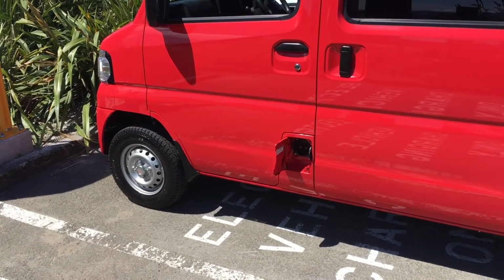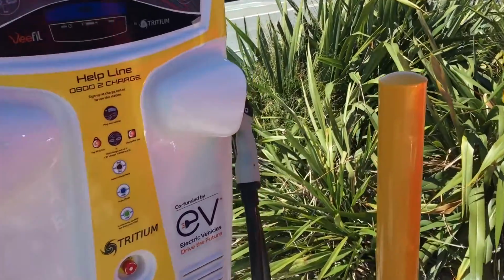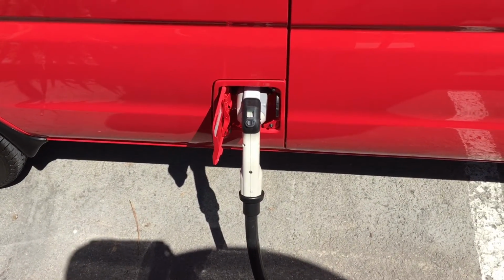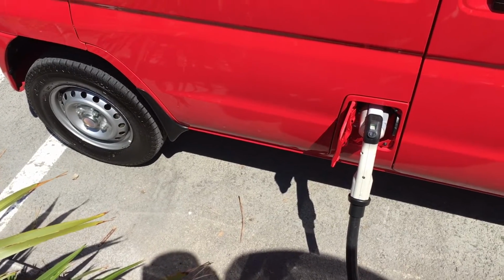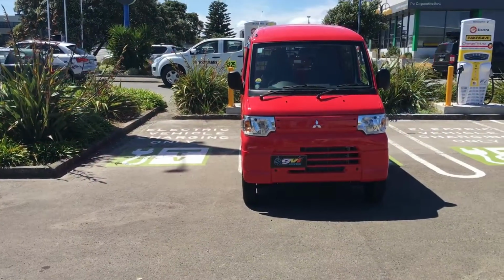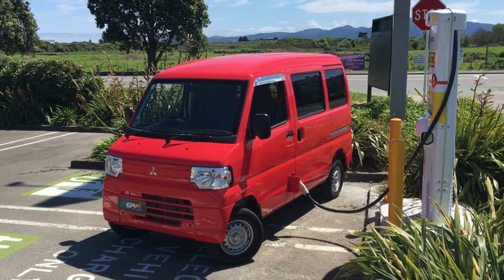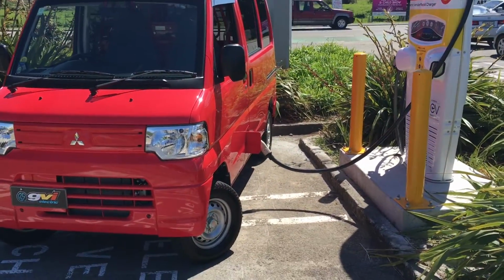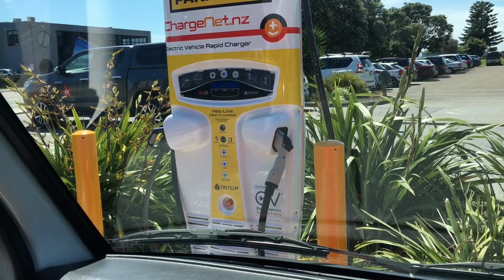DC Fast Charging Mitsubishi MiEV MiniCab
CHAdeMO
DC
Fast Charger